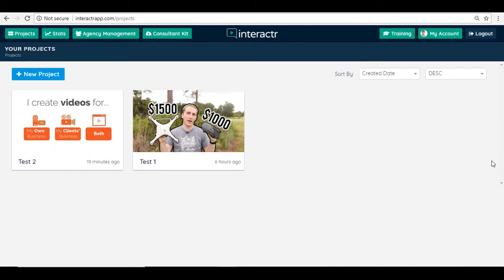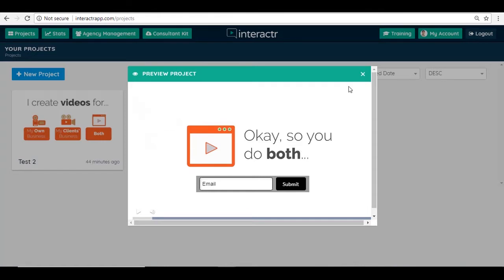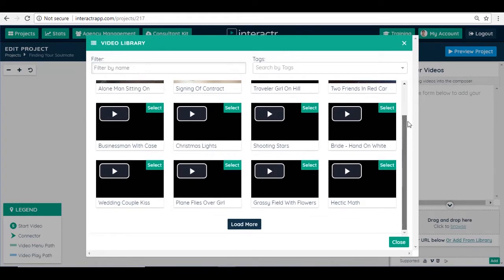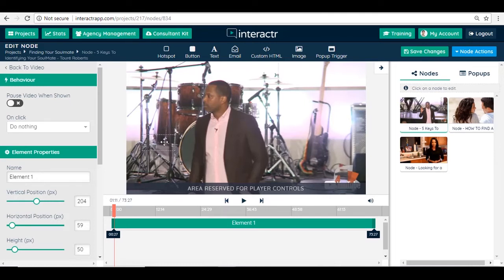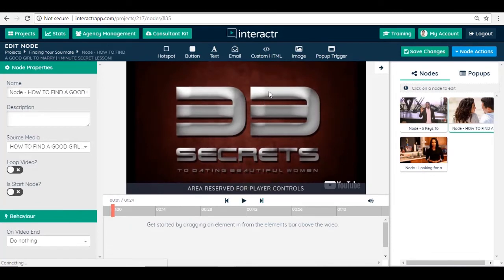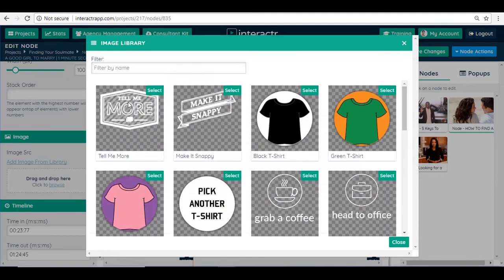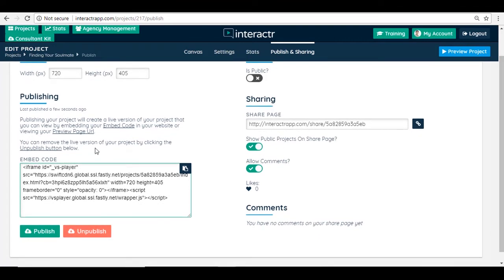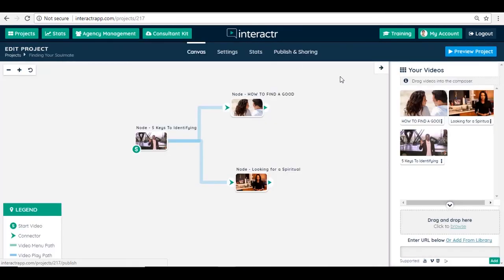Ep . 19 - How to Create Modern INTERACTIVE Videos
Interactive videos are the most engaging videos, simply because… well, they are INTERACTIVE. The viewers can, not only watch, but also interact with your video by clicking buttons, adding their emails in a form, answering questions, and lots of interactivities that are now possible.

You’ve probably seen something like this before but forget about what you’ve already seen. What I’m about to show you in Ep. 19 is the most modern and best way to do create and setup interactive videos…

There were lots of solutions created to add some interactivities to videos. Some are within video hosting themselves, which might be great but are not the most cost-effective solution. I also reviewed a few apps before that provides interactive features to videos and I thought they were great.

But the one I just tried in today’s episode just swept all those solutions I tried before. I was really impressed with it that I’m already thinking on how to use it in my next video courses.
I’m thinking of creating interactive video quizzes to make the learning more fun.

You can also use this to create interactive Cinemagraphs with clickable buttons, email forms, etc. The possibilities are endless here and you can use this with literally anything that has to do with videos.